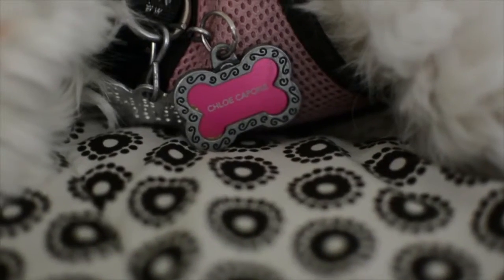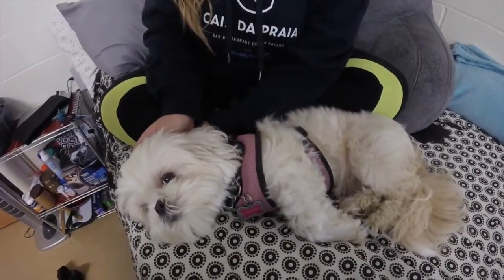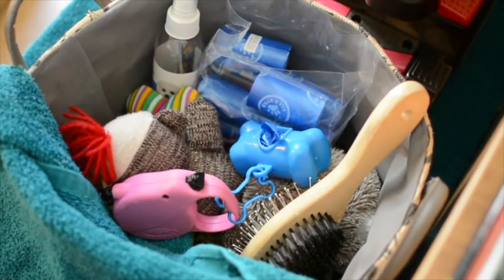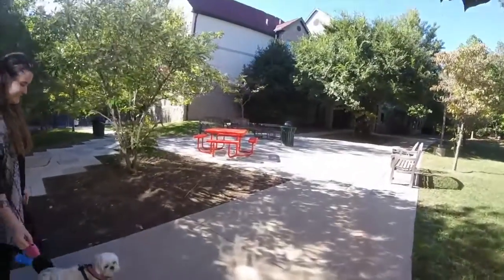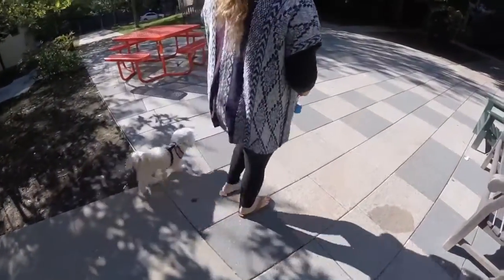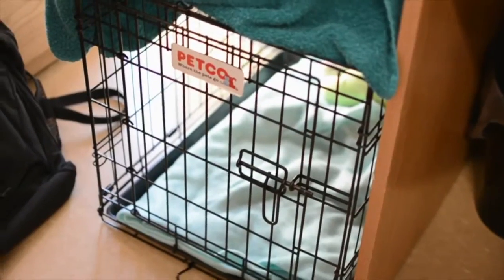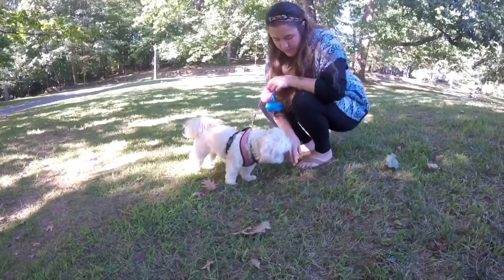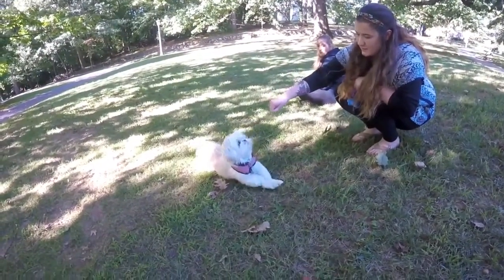Emotional support animals live in some dorms on campus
Video by Emily Rowan and Devon Johnson.